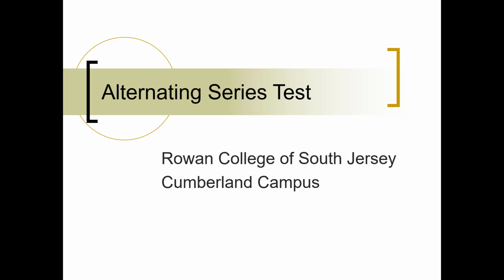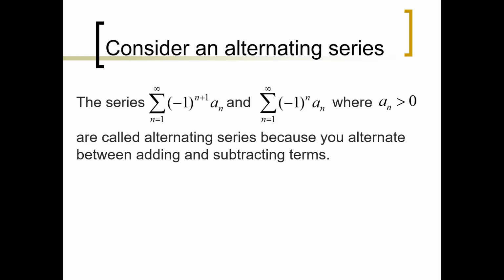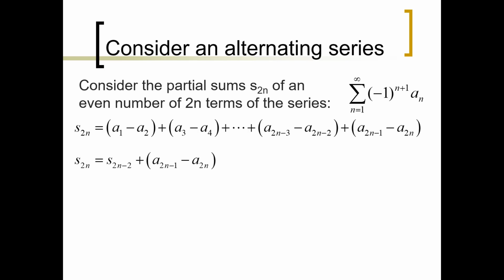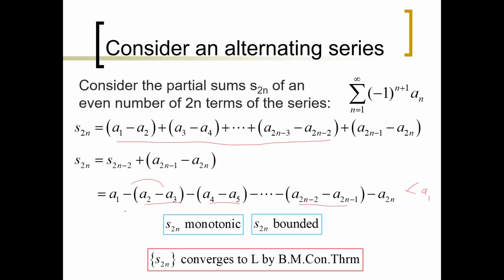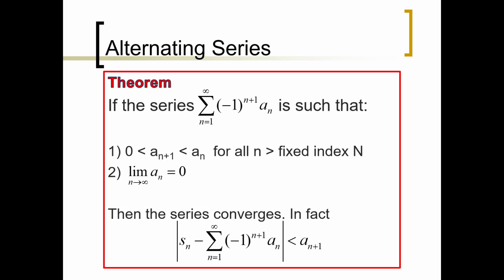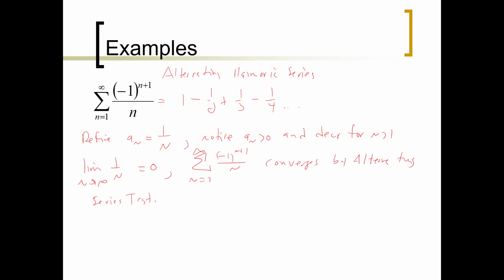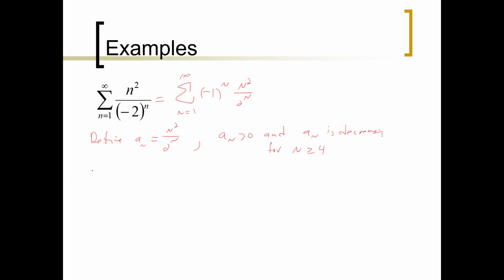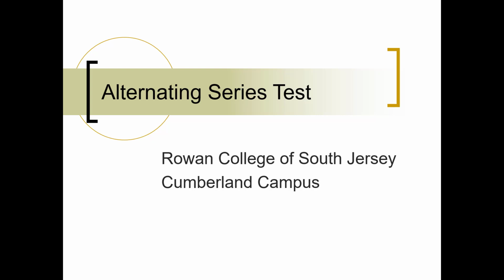Series Convergence : Alternating Series Test